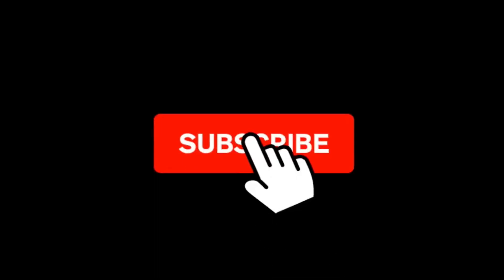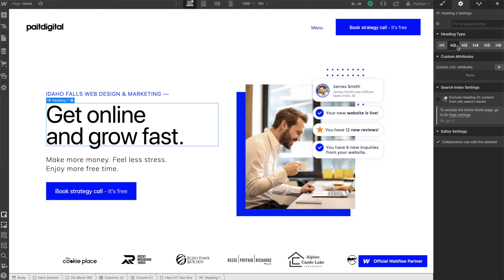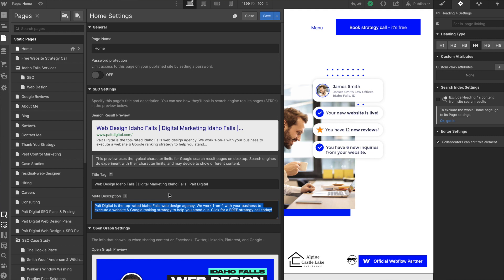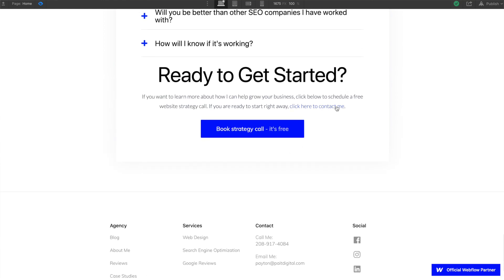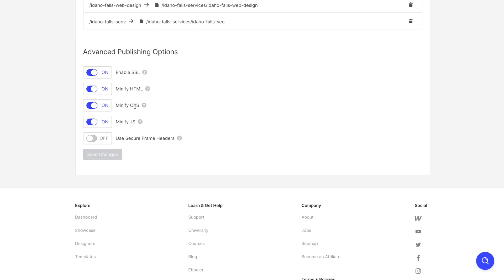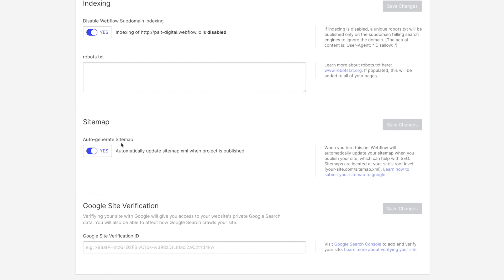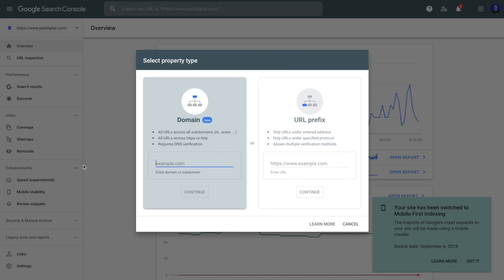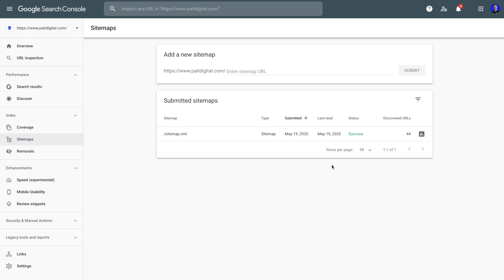Do THIS for SEO on Webflow Sites | Step by Step Guide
This video breaks down the exact steps you need to take before every Webflow site launch to optimize your site for Google rankings (SEO).

SEO can often get forgotten by web designers, but it is essential you adjust these settings and follow this guide to give your site the best chance to rank on Google.

After offering SEO services on over 50 Webflow websites, I have found the best process to get great results on Google Search.